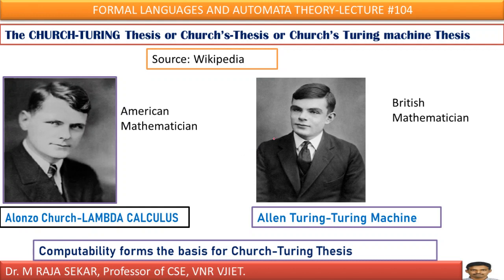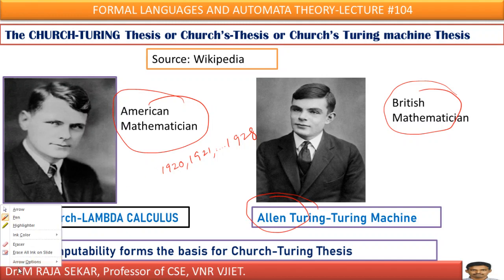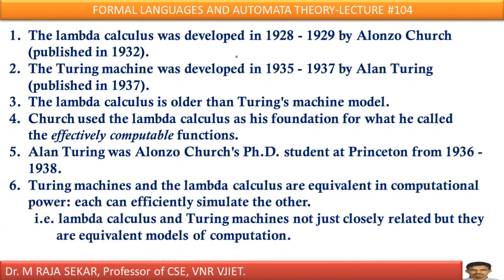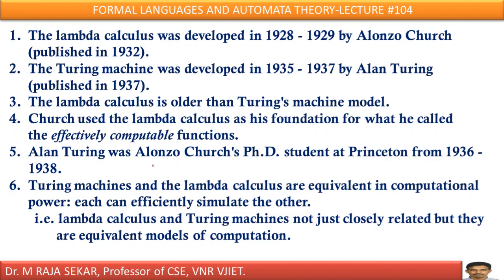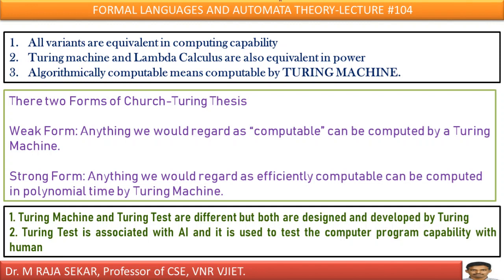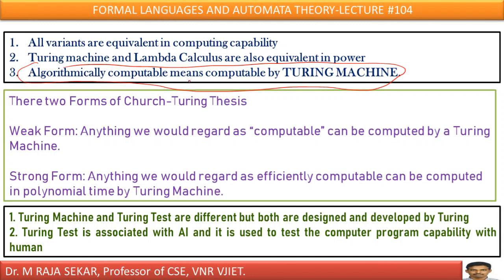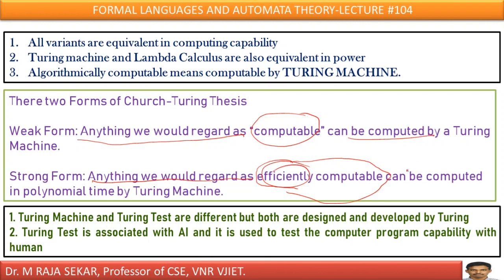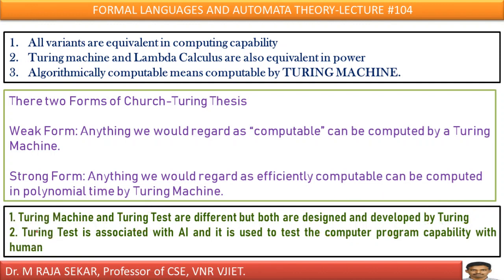CHURCH-TURING THESIS-LEC-104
CHURCH-TURING THESIS
CHURCH-TURING THESIS by Dr.M.Raja Sekar
CHURCH-TURING THESIS-TOC
CHURCH-TURING THESIS-FLAT